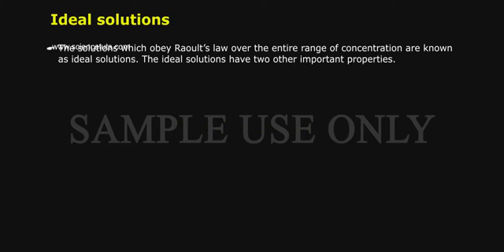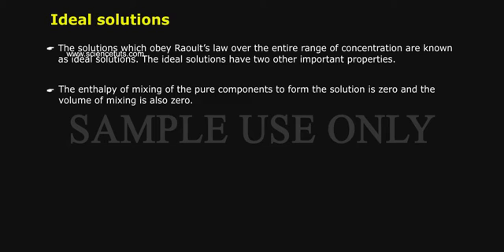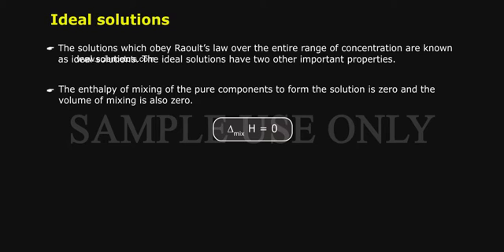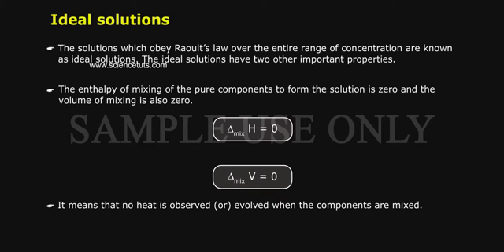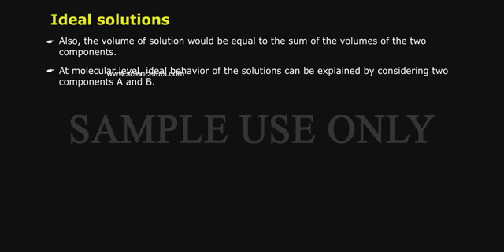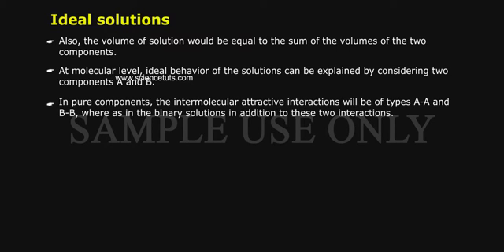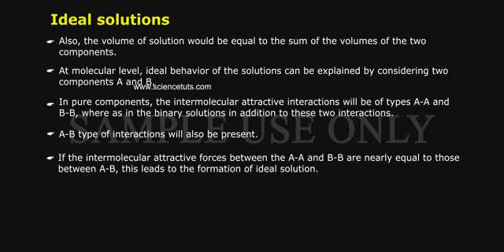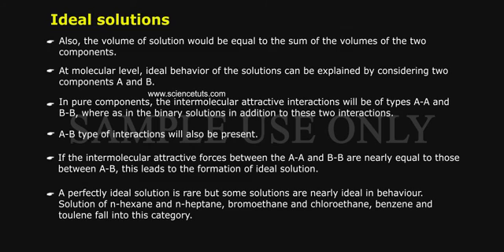IDEAL AND NON IDEAL SOLUTIONS PART 02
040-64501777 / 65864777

7 Active Technology Solutions Pvt.Ltd. is an educational 3D digital content provider for K-12. We also customise the content as per your requirement for companies platform providers colleges etc . 7 Active driving force "The Joy of Happy Learning" -- is what makes difference from other digital content providers. We consider Student needs, Lecturer needs and College needs in designing the 3D & 2D Animated Video Lectures. We are carrying a huge 3D Digital Library ready to use.

In chemistry, an ideal solution or ideal mixture is a solution with thermodynamic properties analogous to those of a mixture of ideal gases. The enthalpy of mixing is zero as is the volume change on mixing; the closer to zero the enthalpy of solution is, the more "ideal" the behavior of the solution becomes.